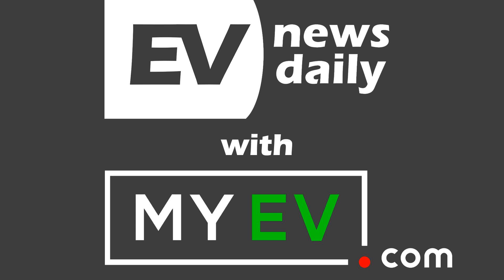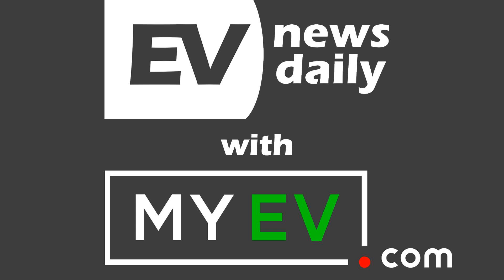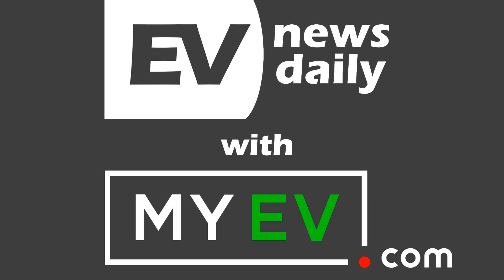23 Sep 2019 | Model 3 Pictures From Chinese Gigafactory, VW Launches Battery Production and Fiat...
Show #589

 Good morning, good afternoon and good evening wherever you are in the world, welcome to EV News Daily for Monday 23rd September 2019. It’s Martyn Lee here and I go through every EV story to save you time.

 1ST CHINESE TESLA MODEL 3S FROM GIGAFACTORY 3

 "A leaked photo posted by Vincent, Tesla tweeter extraordinaire, on September 23 shows a white Model 3 on the assembly line at Tesla Gigafactory 3 in Shanghai, China. A previous tweet by Vincent claimed that some people who have ordered a Model 3 in China have started receiving tutorials about the operation of their cars. Usually, those tutorials are sent out 4 to 6 weeks before delivery of the cars takes place." according to Steve Hanley at CleanTechnica: "According to Interesting Engineering, the leaked photo was attributed to Weibo user 常岩, who is the chief auto editor of Tencent Auto. Tencent is a giant Chinese tech firm that owns approximately 5% of Tesla. A subsequent tweet by Vincent said, “Rumor: Estimated that the first group of the Made in China Model 3 will be delivered in November.”

 VOLKSWAGEN LAUNCHES PILOT PRODUCTION AHEAD OF GIGAFACTORY

 "The Volkswagen-Northvolt cooperation is taking off as they launch a first pilot production for battery cells at Volkswagen’s Salzgitter plant. Production is to scale up to 16 GWh at the end of 2023 and Volkswagen is investing around one billion euros." reports electrive: "Volkswagen is aiming to independently produce its own battery cells in a joint venture with Northvolt, rather than having to rely on battery systems from suppliers. At the Salzgitter plant in Germany where TDI and TSI engines are now rolling off the assembly line, the Center of Excellence (CoE) is already established with an initial 300 employees." they say, in a Translation into English from original German article: "Volkswagen today opened a pilot production facility as part of said CoE with the goal of testing, development and small-series production of battery cells. For Frank Blome, head of the CoE for battery cells, the pilot plant is “an important step on our way to building the gigafactory”.

 SWAGTRON’S $999 HIPSTER-SPEC ELECTRIC BIKE

 "Swagtron’s new EB12 electric bicycle is its first foray into full-sized commuter bikes. And while they didn’t quite hit the ball out of the park on their first try, they got it pretty darn close to the fence.

 With a sleek design and an electric boost, the Swagtron EB12 could be the perfect option for cash-strapped students or budget-minded city commuters that want a good bike for an even better price." says Micah Toll for Electrek: "Swagtron is known for building the most affordable electric bicycles in the game. And their playbook isn’t to just pump out cheap crap like some other budget companies. Rather, they cut out all the fat – all the components that aren’t strictly necessary – so that they can focus on putting decent components on whatever is left. No one expects a Swagtron e-bike to get passed down to their son. But they do expect a decent quality e-bike for an unbelievable price. And that’s exactly what Swagtron has done – yet again – with the EB12 electric bicycle. It’s a hardy commuter e-bike that offers exactly zero fancy features other than that it will get you where you’re going and look good while doing it."

 FIAT CHRYSLER TO TEST VEHICLE-TO-GRID

 "Fiat Chrysler will set up an experimental fleet of up to 700 electric cars to test vehicle-to-grid (V2G) technology, which allows power grids to use energy stored in car batteries to face demand during peak hours." says Reuters: "FCA is taking its first steps into electric mobility as the Italian-American carmaker moves on from its failed $35 billion bid to merge with France’s Renault, a pioneer in electric vehicles. FCA on Thursday signed an agreement with Italy’s national grid operator Terna to jointly test a technology enabling electric vehicles to interact with the grid, through charging infrastructure. The project will include a feasibility study to launch an experimental demonstration fleet of cars connected to the grid via V2G infrastructure to be built in FCA’s Mirafioni plant in Turin, the two companies said in a statement."